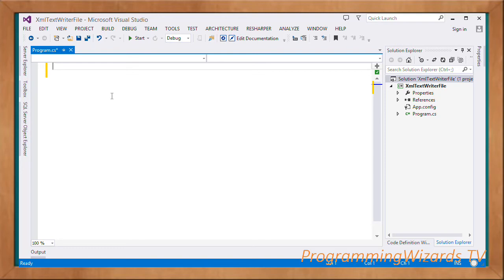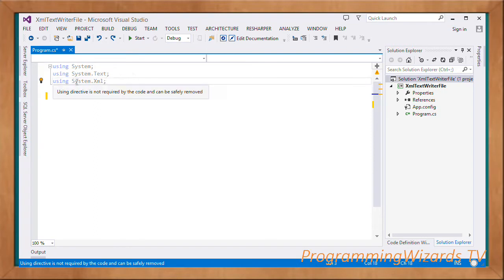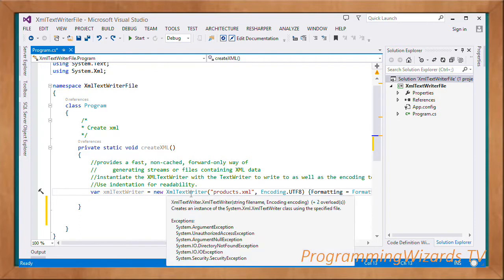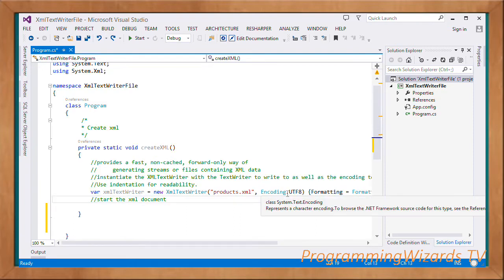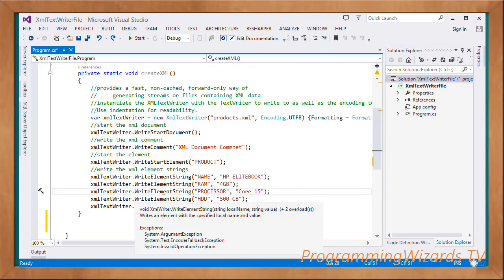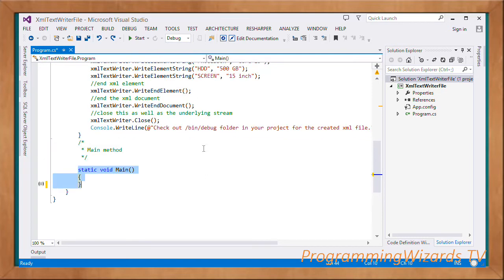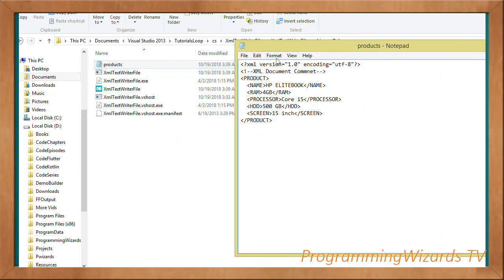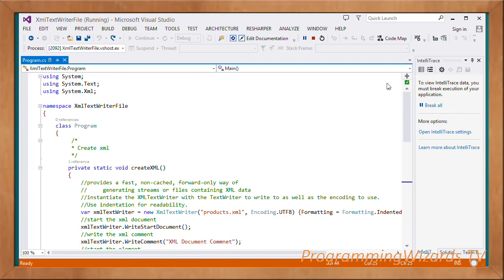C# S4E7 : XmlTextWriter - Programmatically Create Xml File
C# XMLTextWriter Tutorial and Example. How to use xmltextwriter to programmatically create an xml file.

In this tutorial we see how you can use the xmltextwriter class to programmatically create an xml file. The created xml file can be found in the /bin/debug directory of the project.

Let's start.